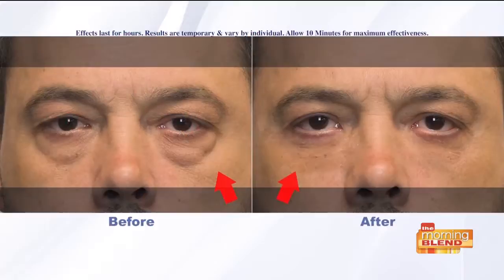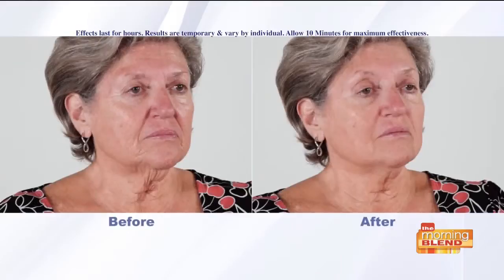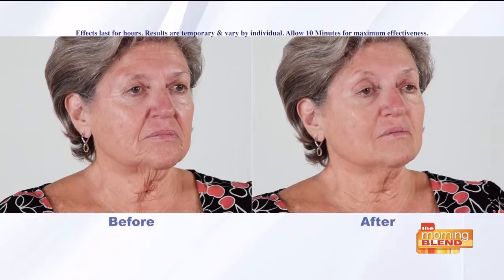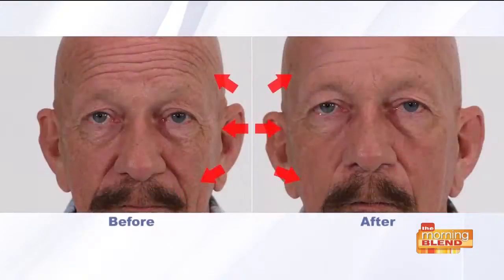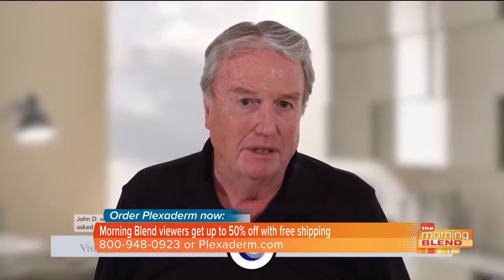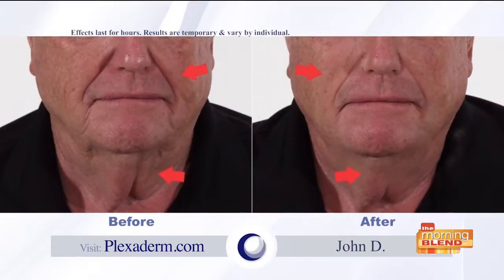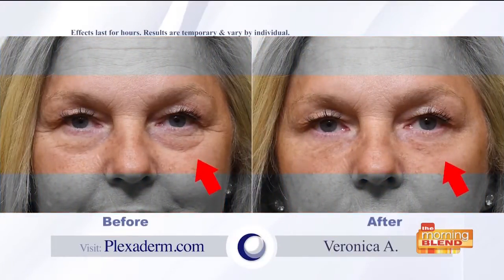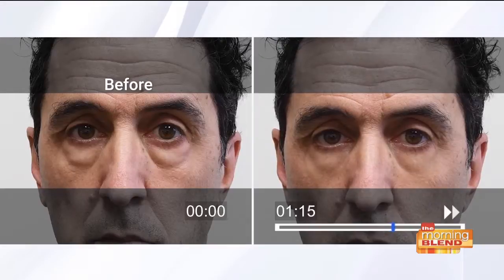Do something nice for yourself with Plexaderm!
If you have wrinkles, crow’s feet or under eye bags, get ready to be amazed!